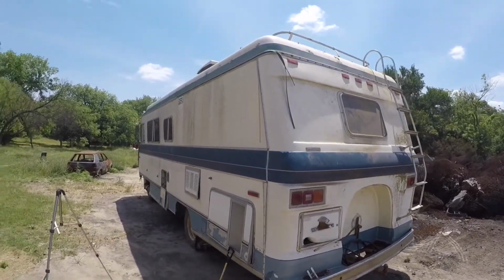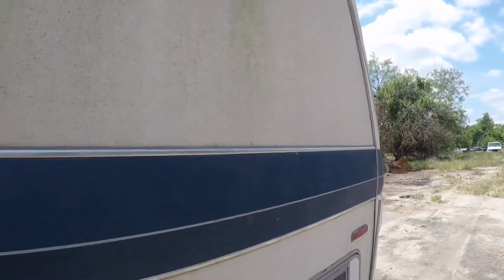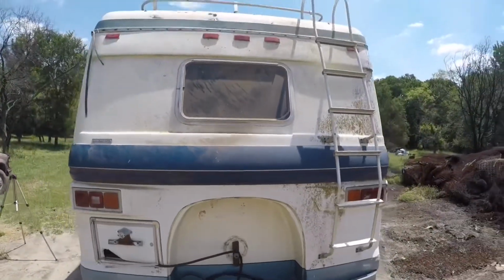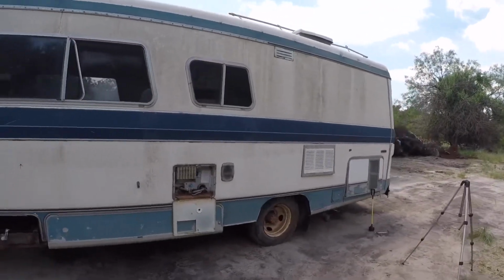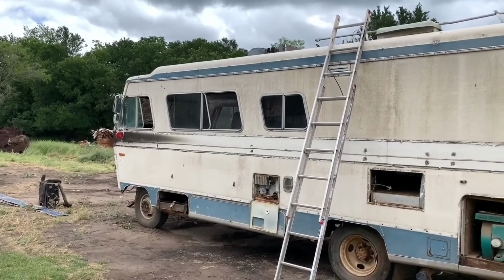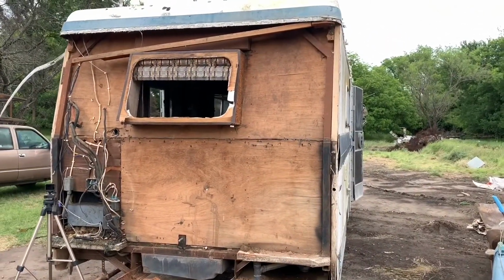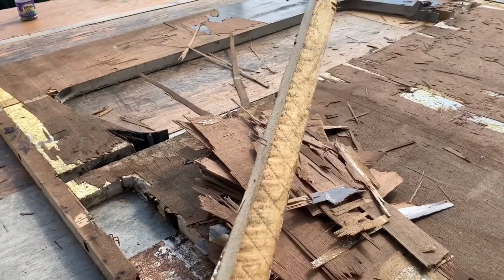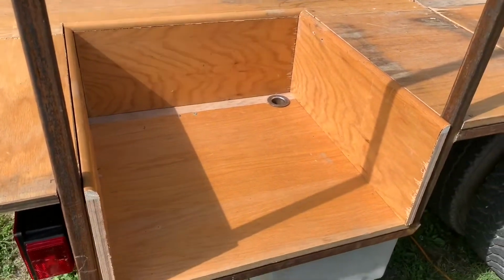DIY Expedition Vehicle build EP.7 deconstruction of a 1978 Vogue Motorhome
In this episode, we tear down an old Vogue motorhome in preparation to build our habitation box. This is the last tear down video and soon we start building something epic.